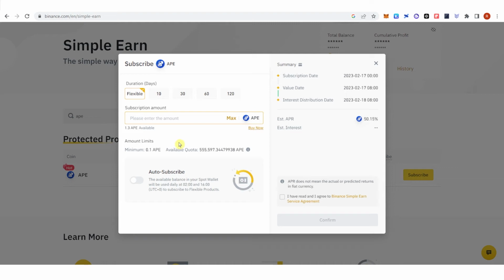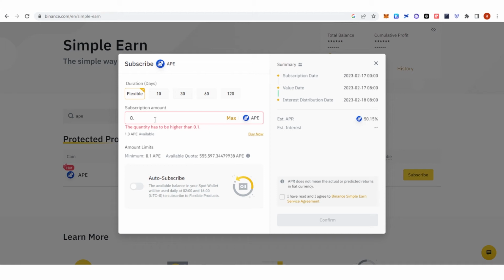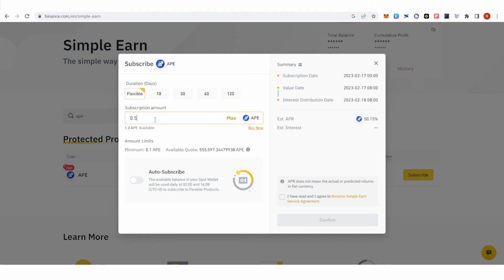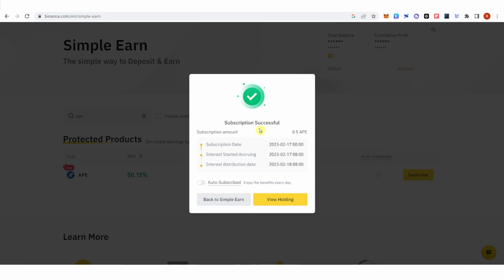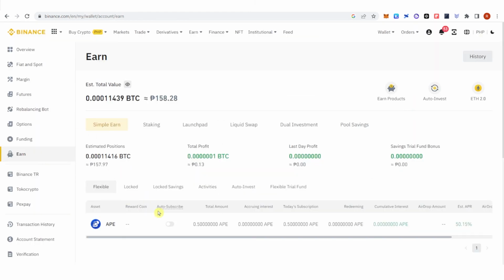How to Stake APECOIN on Binance (Step by Step)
In this quick video, I will show you How to Stake APECOIN on Binance step by step.

Welcome to this tutorial on how to stake Apecoin on Binance.

In this video, we’ll go over the steps to stake Apecoin, how to make money on Binance, and how to earn a yield on Binance through staking Apecoin. We’ll also cover how to stake Dogecoin, how to stake Ape NFTs on Binance, how to stake on Binance US, and how to stake Apecoin Ape.

To start, let’s learn how to stake NFTs on Binance and earn free crypto. First, you’ll need to create a Binance account. Once your account is created, you can head over to the Binance Staking page and select Apecoin as the crypto you’d like to stake.

Next, you’ll need to transfer the Apecoin you’d like to stake to your Binance wallet. After your Apecoin has been transferred, you can head over to the Binance staking page and select Apecoin to start your staking process.

That’s it! You’ve now staked Apecoin on Binance. Congratulations!

We hope this tutorial has helped you to learn how to stake Apecoin on Binance.